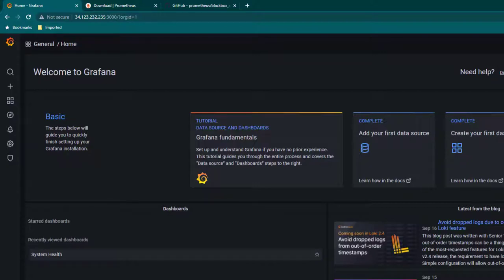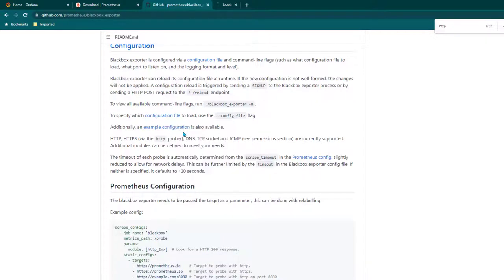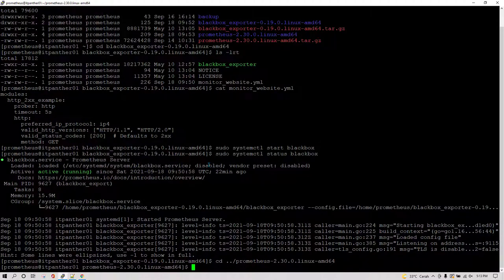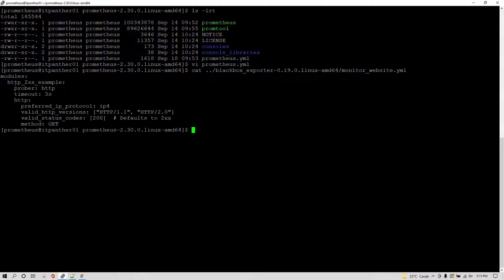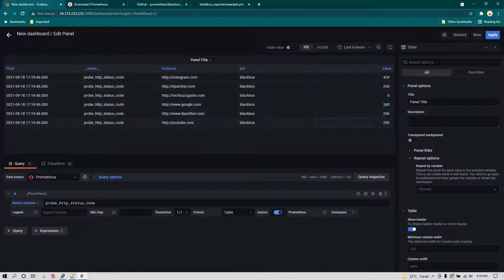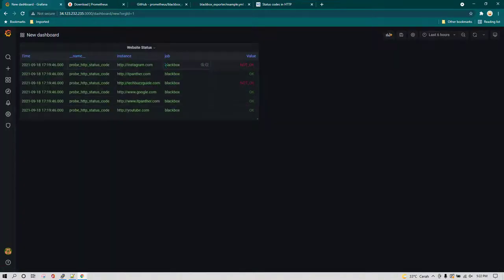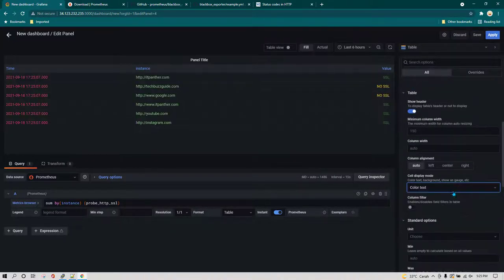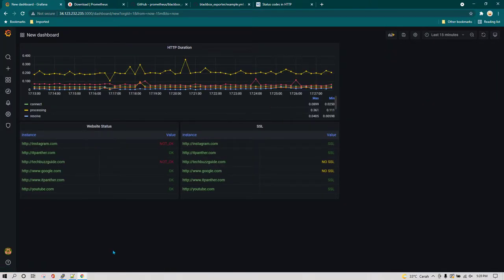Monitoring Websites with Prometheus | Prometheus Synthetic Monitoring | Prometheus Blackbox Exporter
Want to connect on Instagram? Here is my id @vikasjha001

Timeline:

00:00 Introduction
00:25 Installing and Configuring Prometheus Blackbox
02:21 Running Prometheus Blackbox as a ervice
03:00 Run Prometheus Blackbox
03:15 Configuring Prometheus for craping Blackbox
06:20 Restarting Prometheus ervice
06:35 Creating ynthetic Monitoring Dashboards in Grafana
13:00 Do ubscribe for More ign up to killshare using this link and get one month free membership.